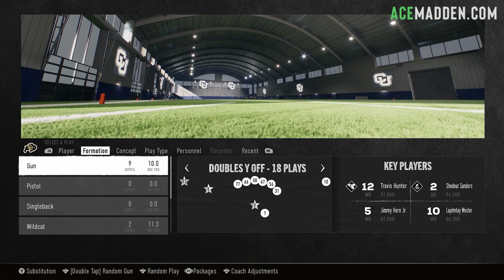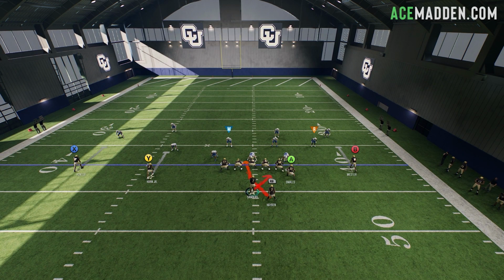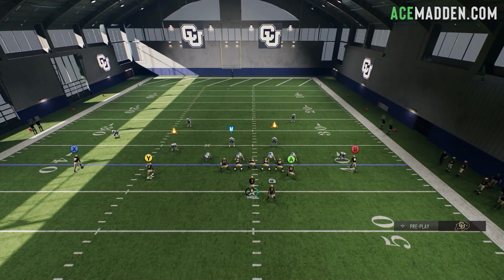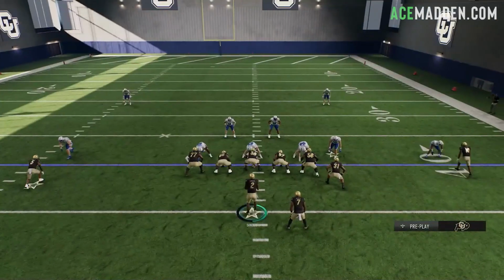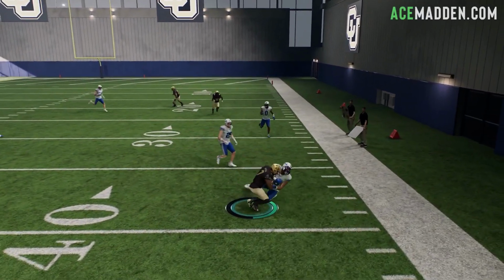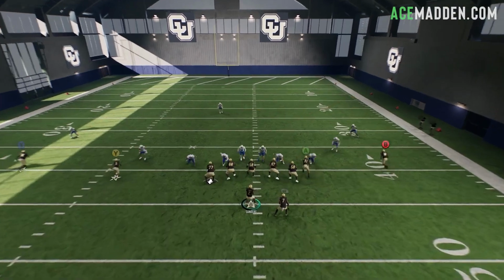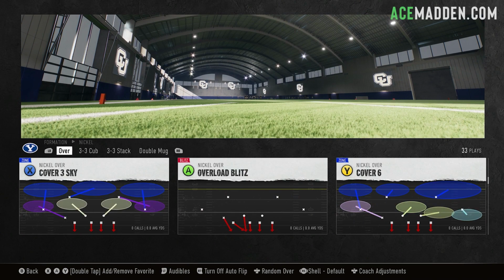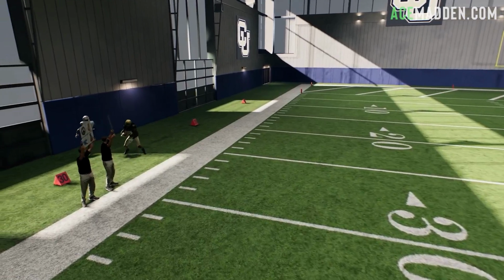Air It Out with Colorado’s Offense! CFB25 Mini Scheme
In this CFB25 breakdown, I'll show you how to air it out with a powerful scheme from the Colorado playbook.

TIMESTAMPS
0:00 Intro
0:19 Custom Audibles & Jet Touch Pass
1:50 Read Option
3:06 Shark HB Wheel #1
5:10 Join AceMadden.com
5:47 Shark HB Wheel #2
7:27 Y Sail #1
9:27 Y Sail #2
12:00 PA Slot Cross #1
14:47 Outro